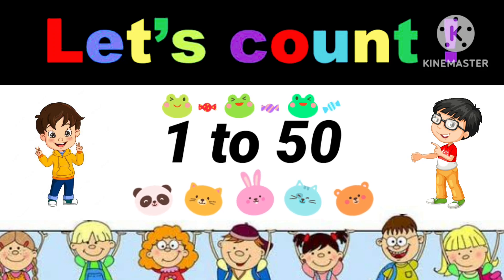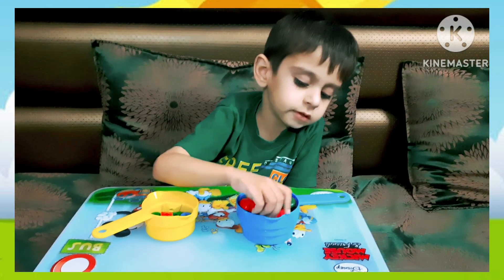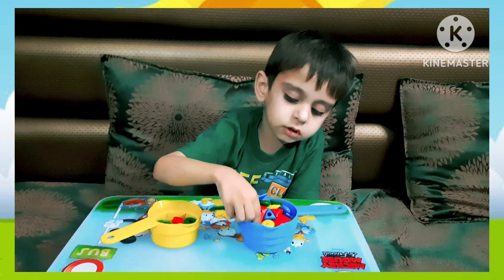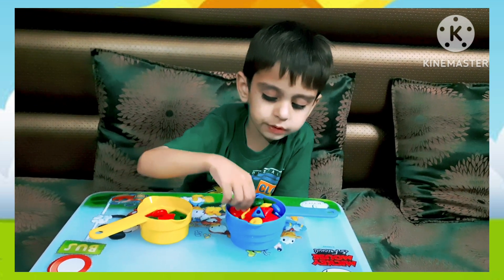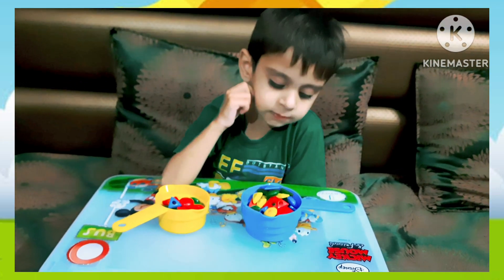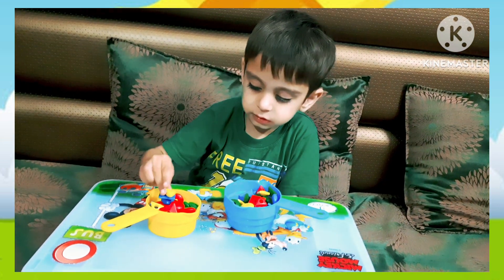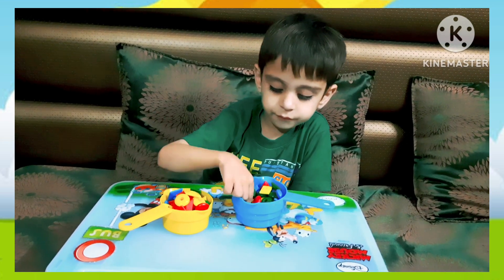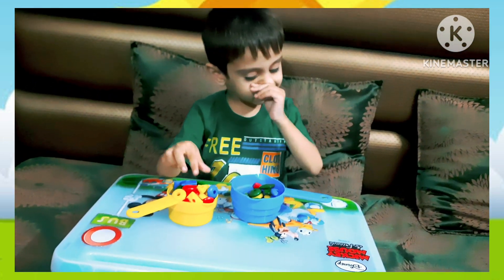Let's Count 1 to 50 || Learn Count the objects (1 to 50)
Let's Count 1 to 50 || Learn Count the objects (1 to 50) ||Let's Count 1 to 50 || Learn Count the objects (1 to 50) ||

Hello Friends,
In this video we learn about count the objects.it will be easy to learn count the things & counting 1 to 50.

Learn (1 to 50)
online classes
kids learning videos